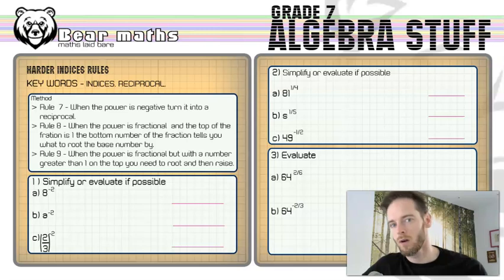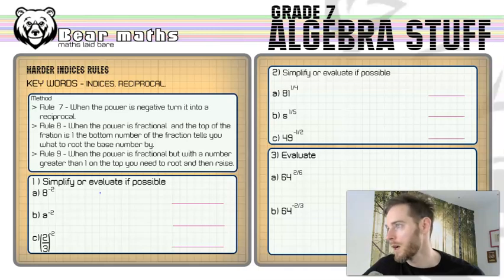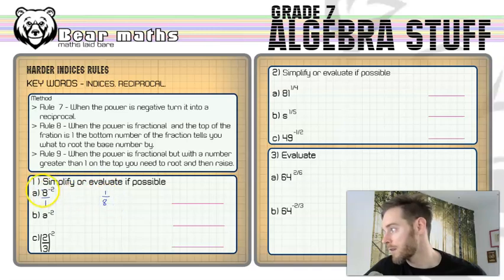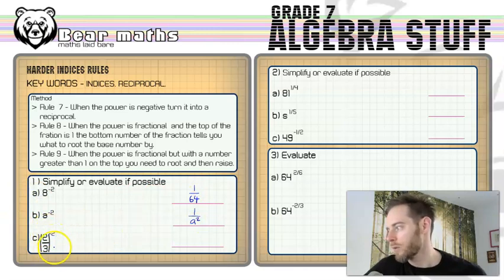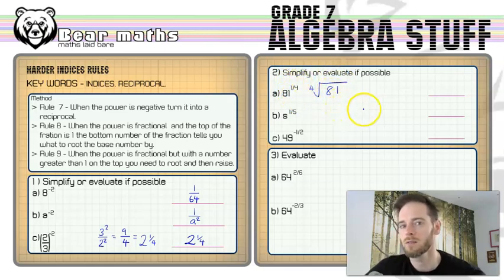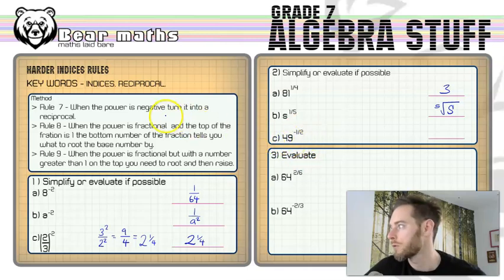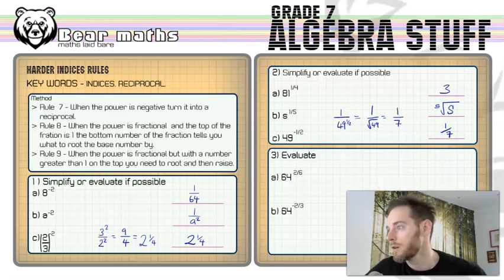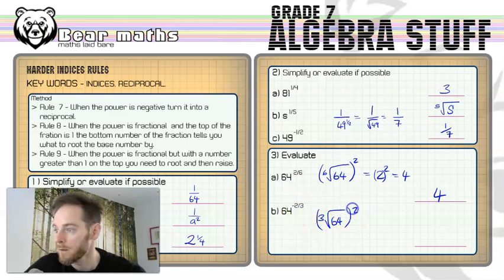66 - Harder Indices Rules - Grade 7